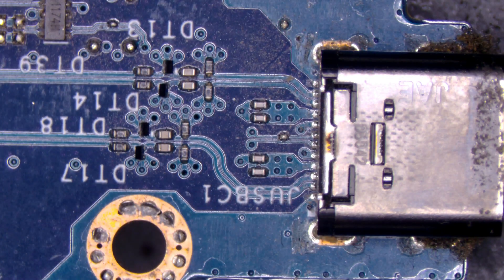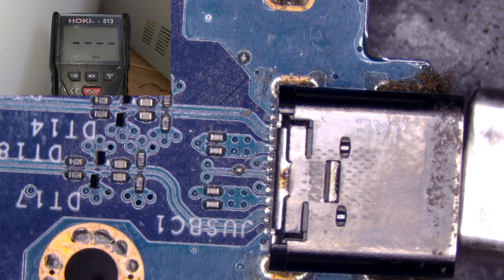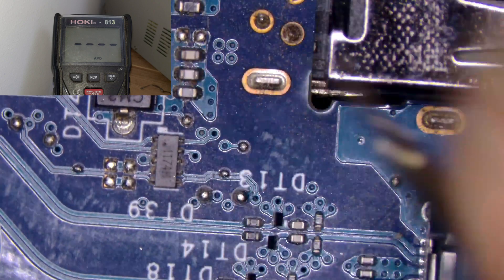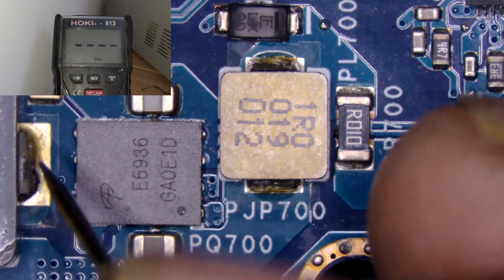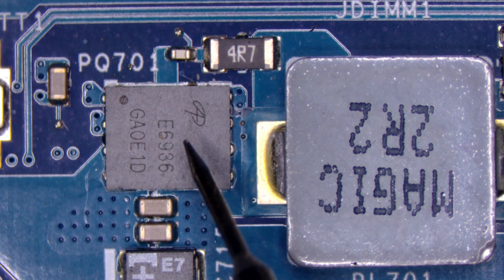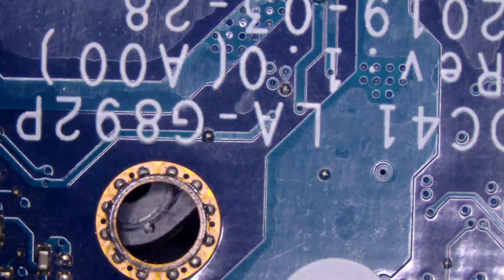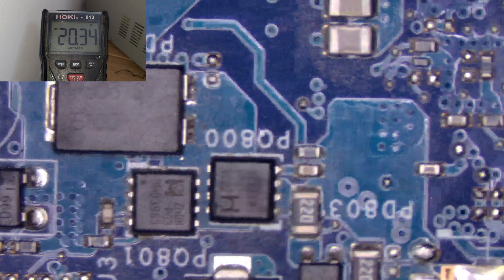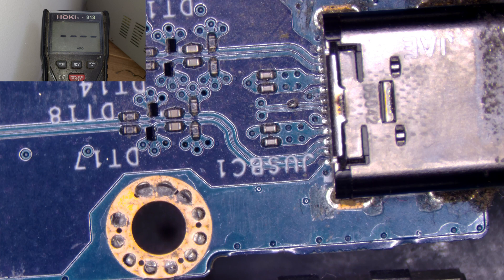Type C Practical Secrets in Motherboard